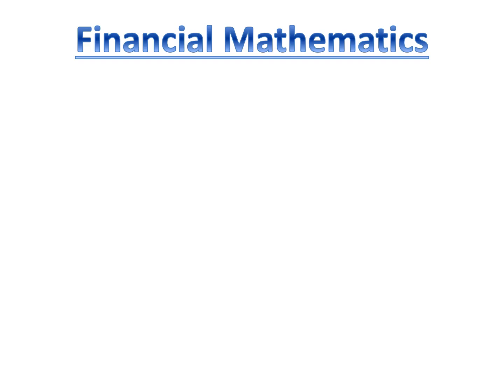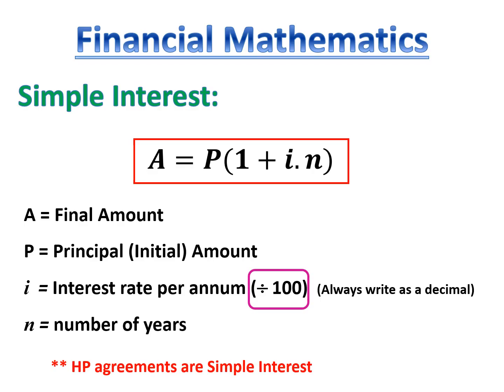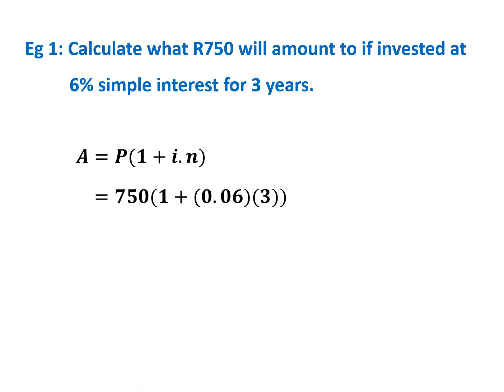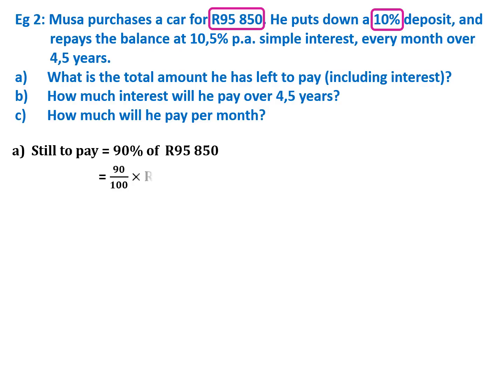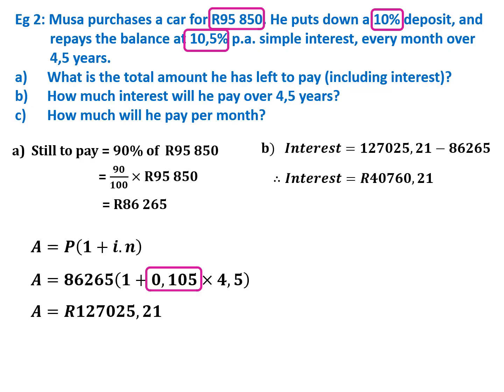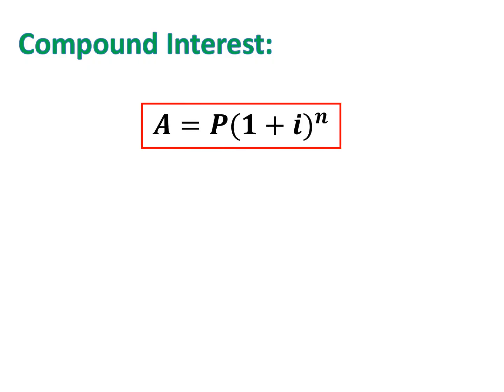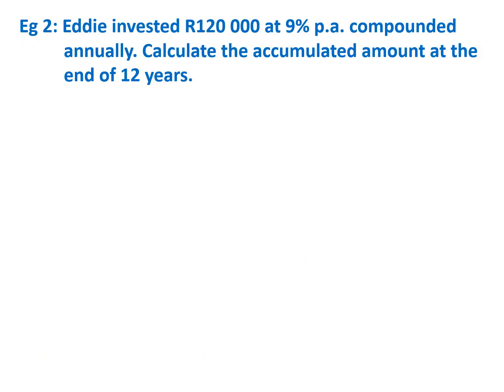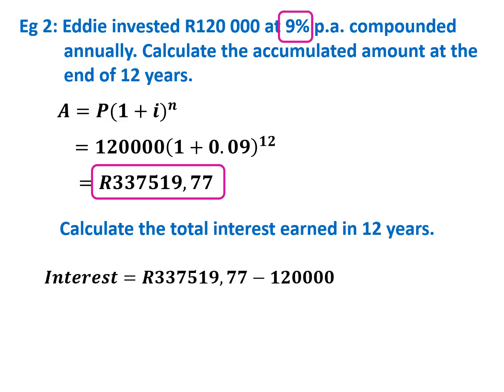Financial Maths Introduction To Simple And Compound Interest Grade 10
This video is an introduction to Simple and Compound interest as required in Grade 10 (& Grade 9) CAPS. Interest is compounded annually.